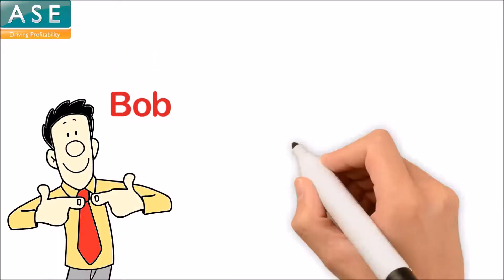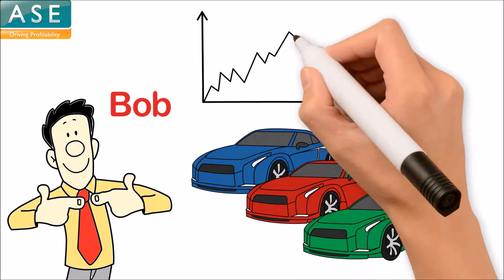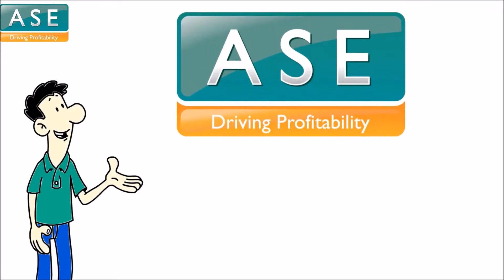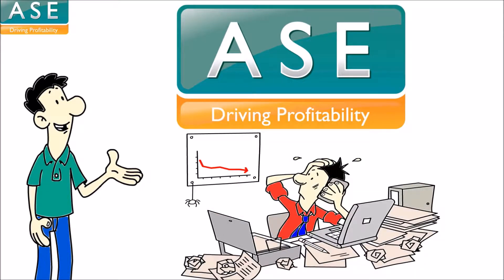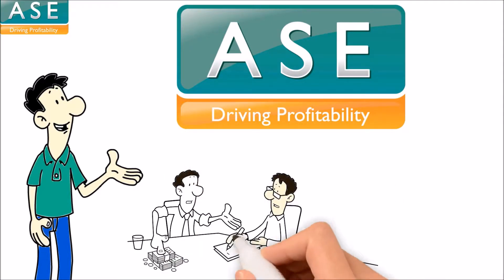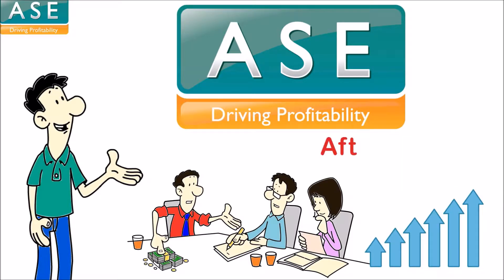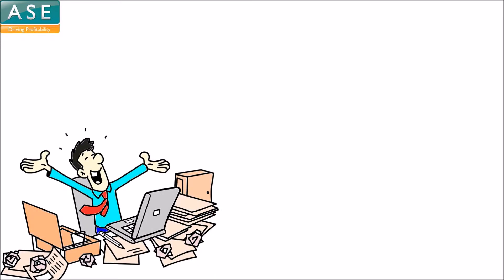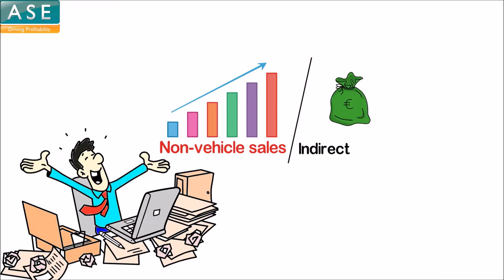Keen to Improve Your Car Dealership Profitability Through Overhead Absorption?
Our expert team can help.